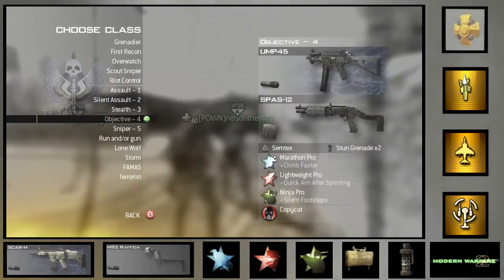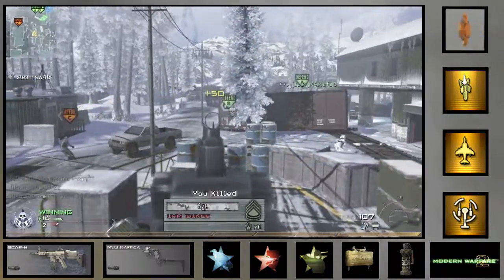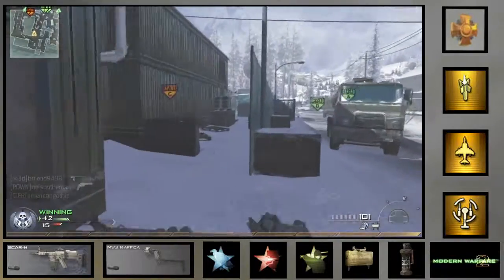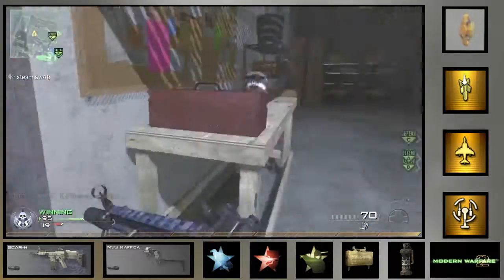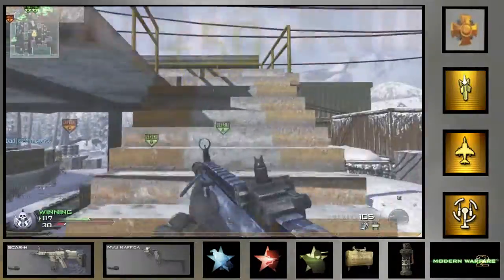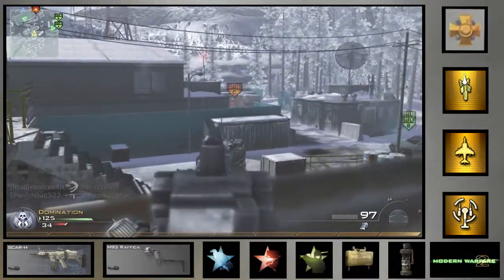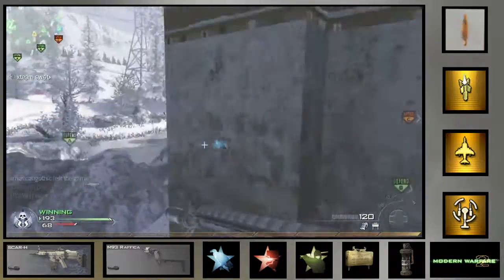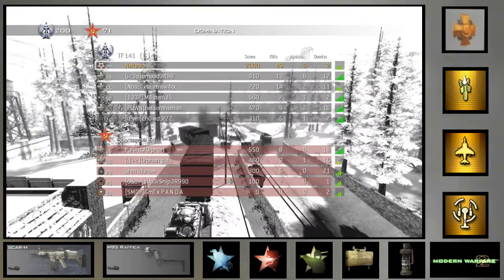Modern Warfare 2: 49-2 Domination on Derail